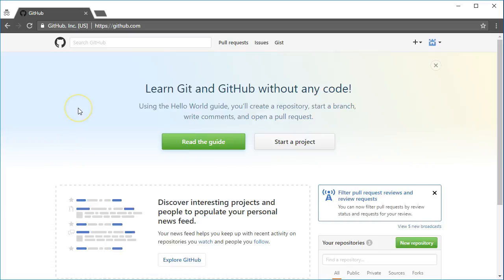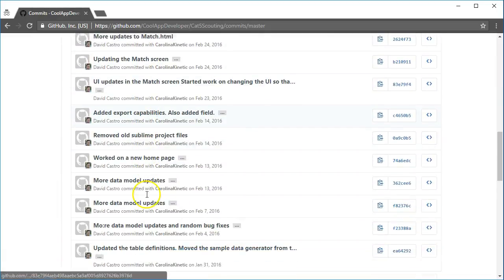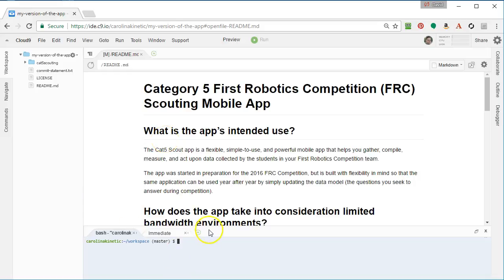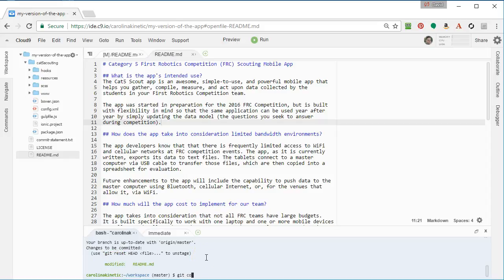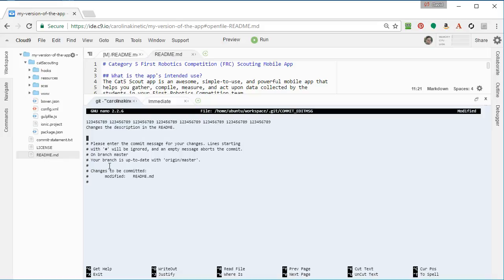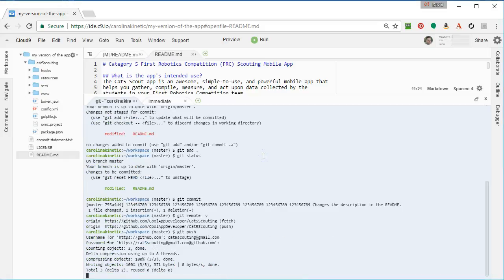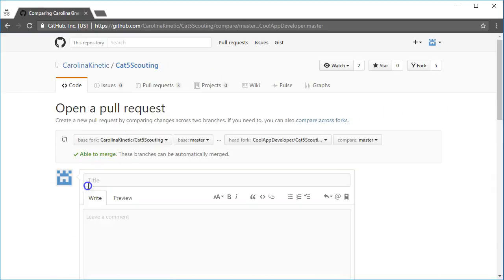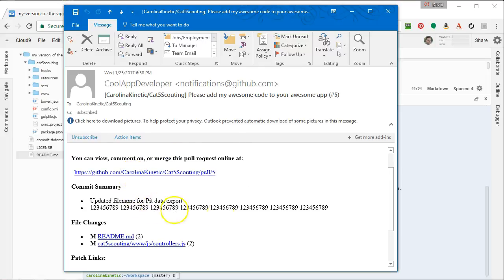Creating a pull request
This describes how to create a pull request in GitHub.